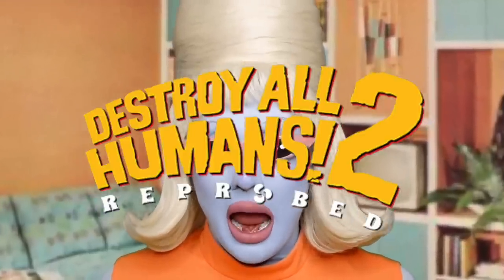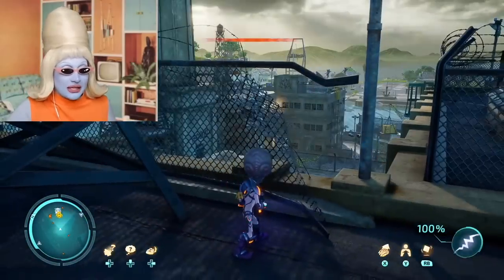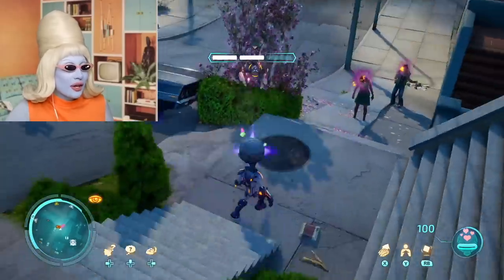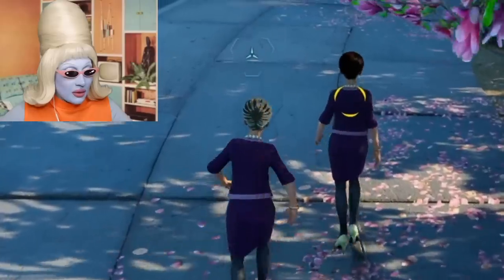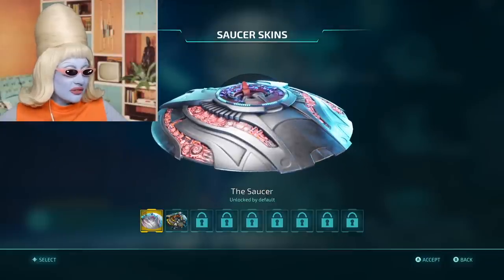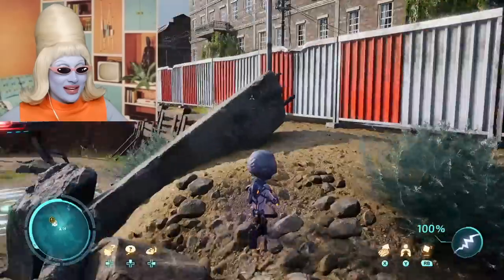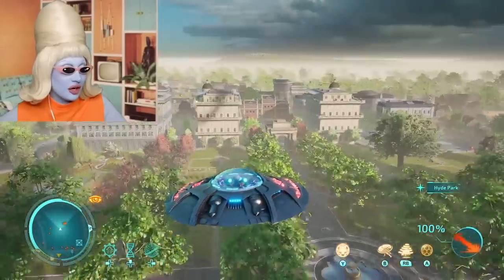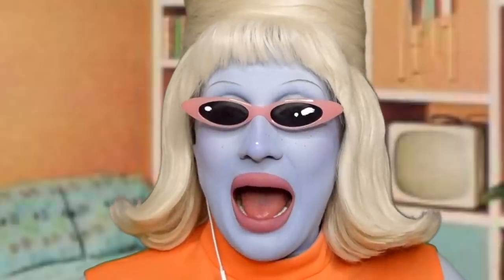Juno plays Destroy All Humans 2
Destroy all Humans! 2 - Reprobed
THQ NORDIC
Available 30th August

I have discovered the perfect alien game! Thank you @thqnordic for supplying me with an early access copy! (PRE-RELEASE GAMEPLAY)